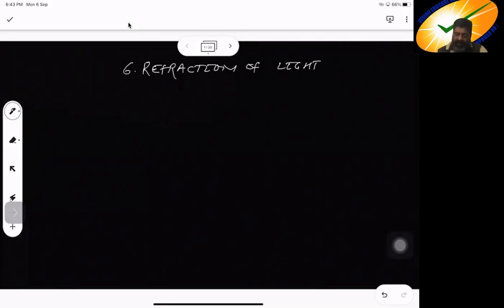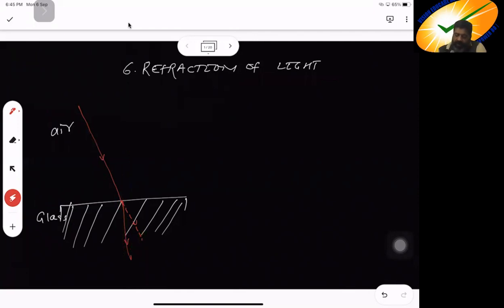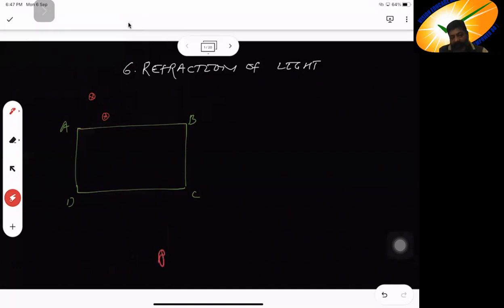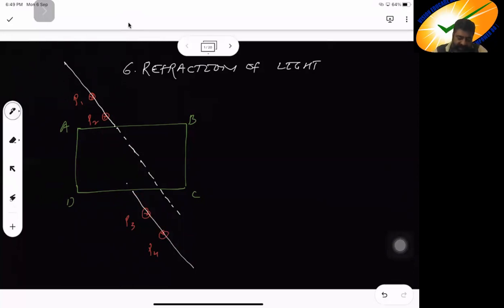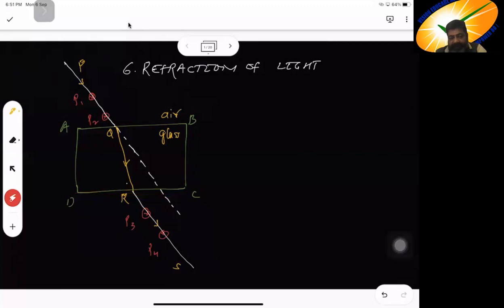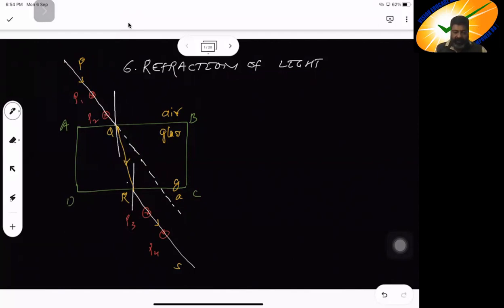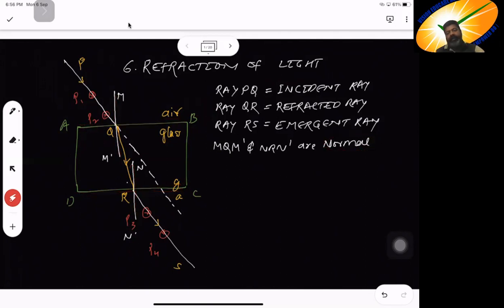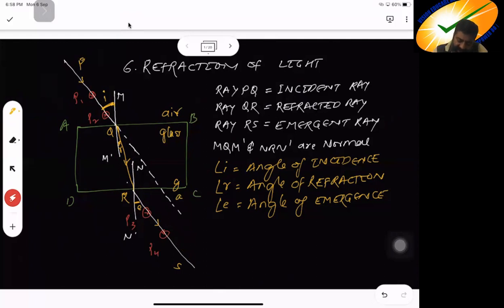Refraction of Light Intro. (Physics)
Science 1 State Board Refraction of light Intro.